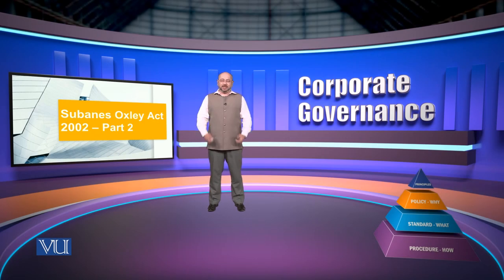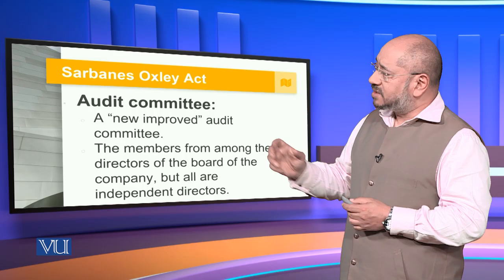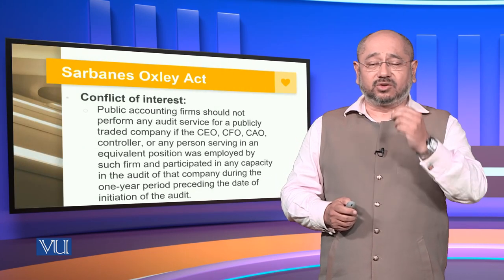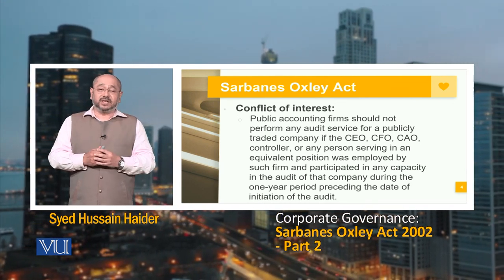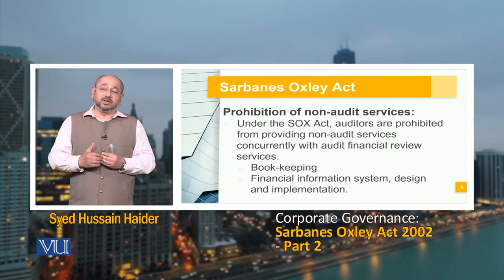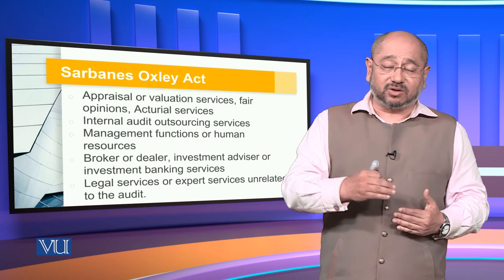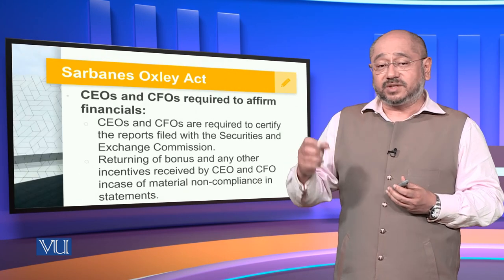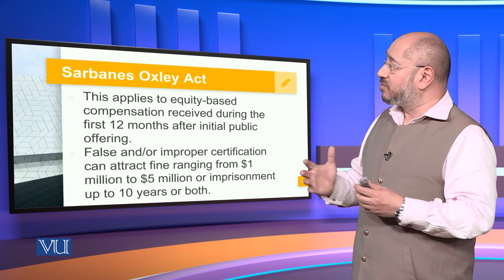Sarbanes Oxley Act 2002 - Part 2 | Corporate Governance | MGT717_Topic080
Topic080: Sarbanes Oxley Act 2002 - Part 2,
By Syed Hussain Haider